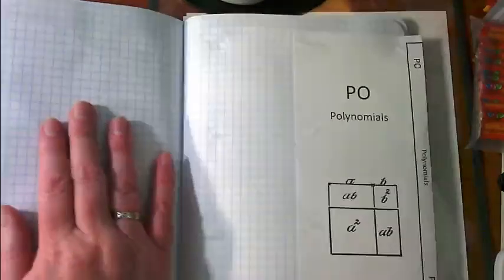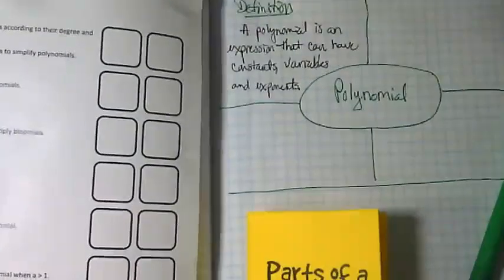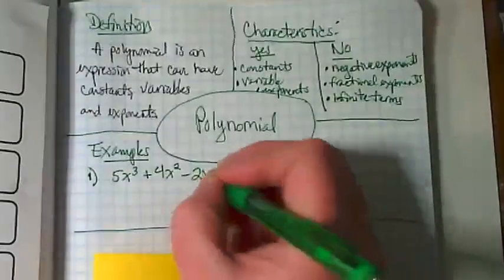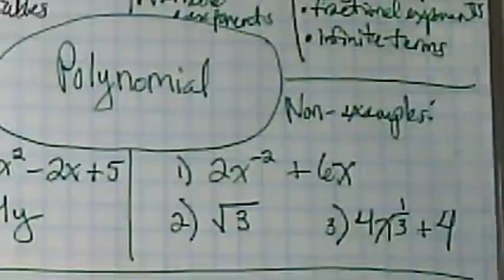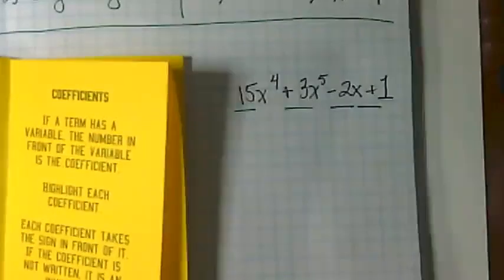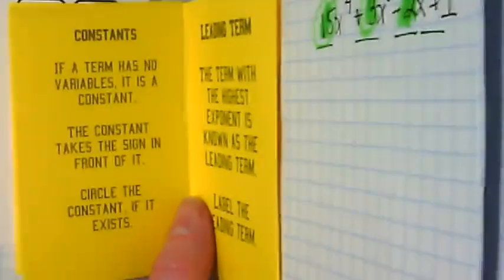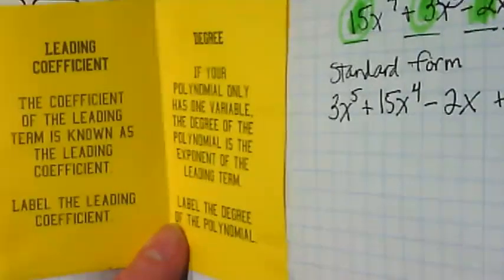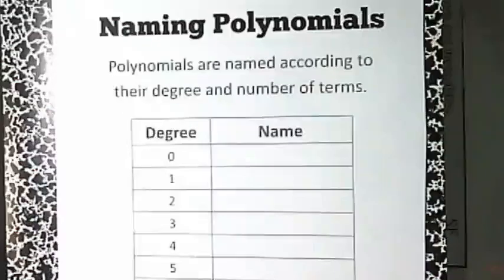Polynomial Notes: Frayer Model & Parts of Polynomials